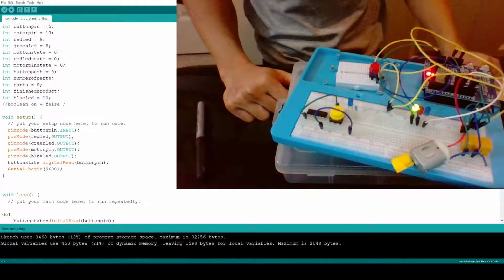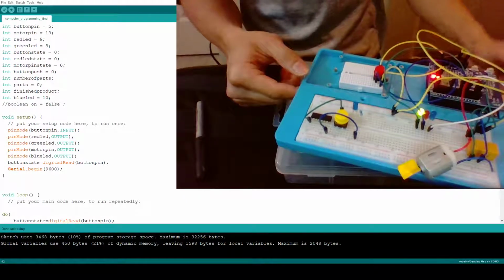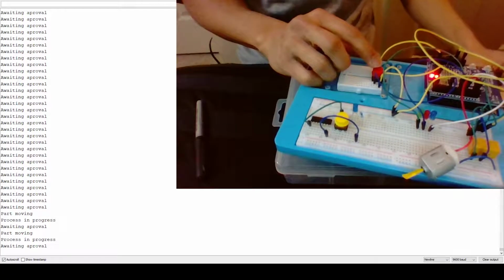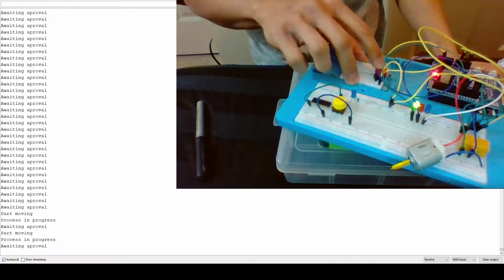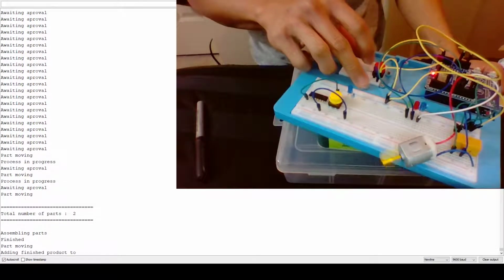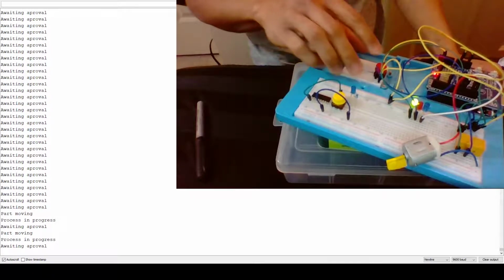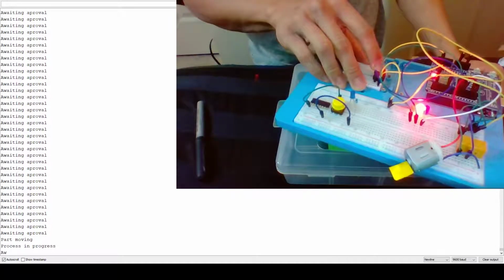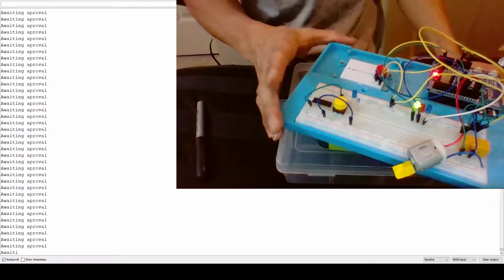Computer Programming - Final Lab